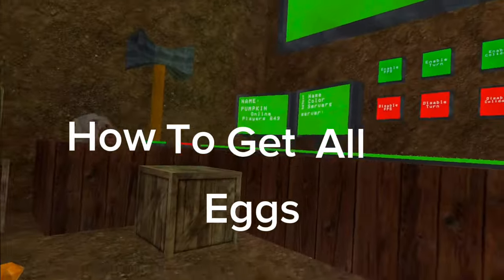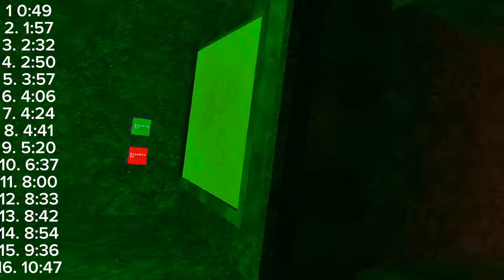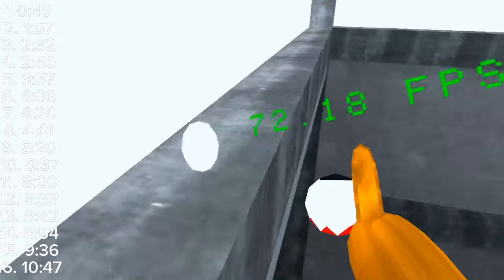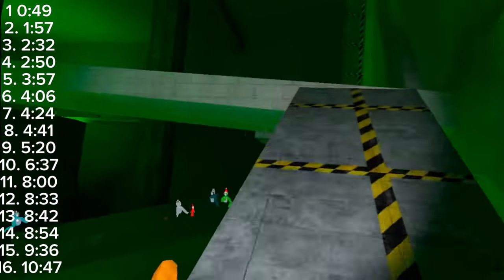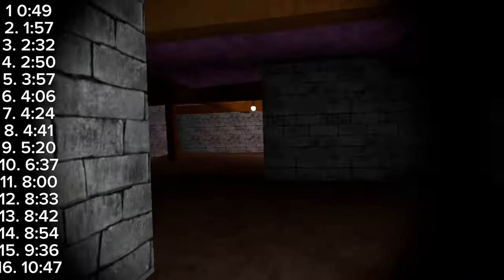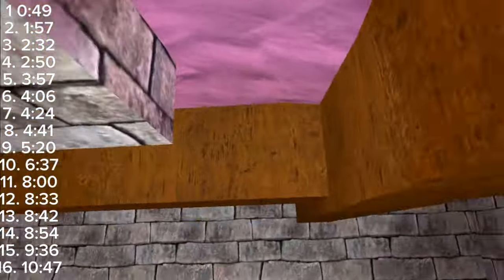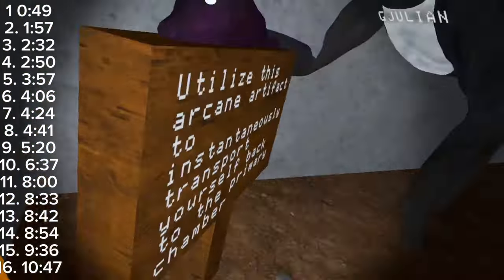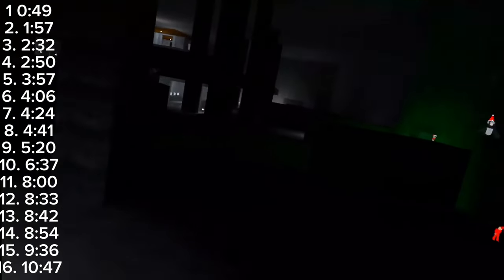HOW to GET all EGGS in Big Scary (FULL GUIDE)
Full guide on every egg in the new big scary Easter egg hunt so watch all the way to the end or use the time stamps